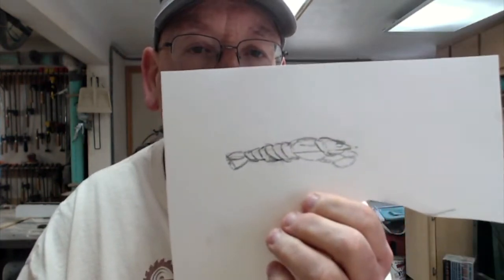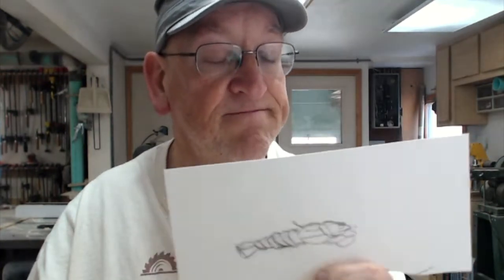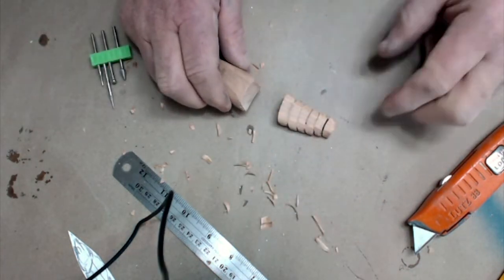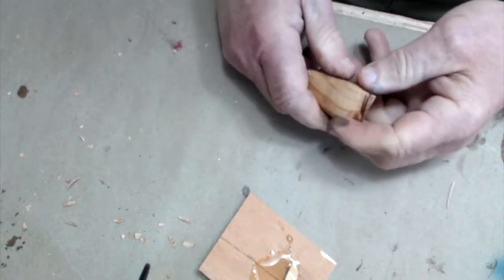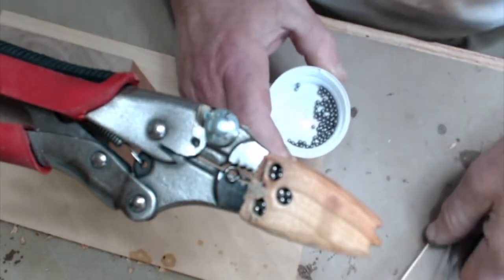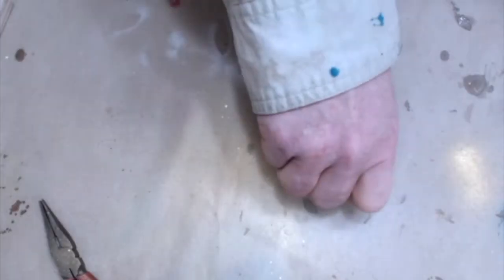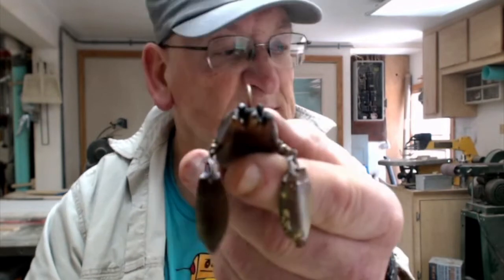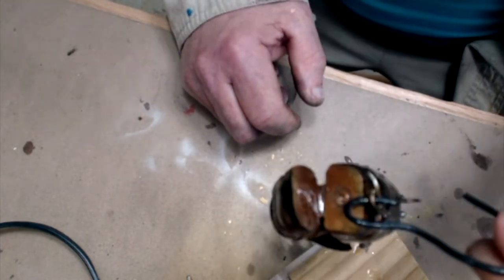Articulated NewEngland Crayfish lure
My attempt at making a crayfish lure with an articulated tail that curls when retrieved.